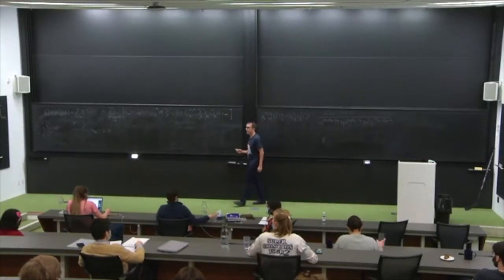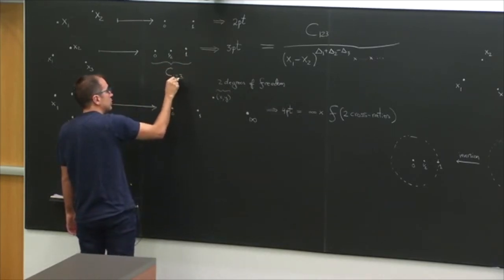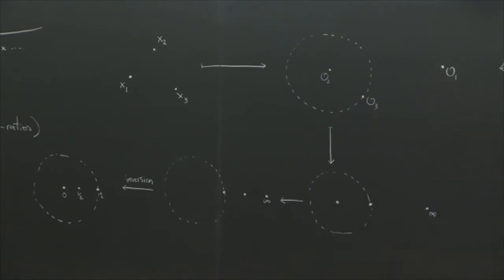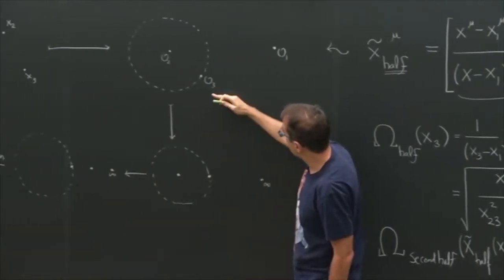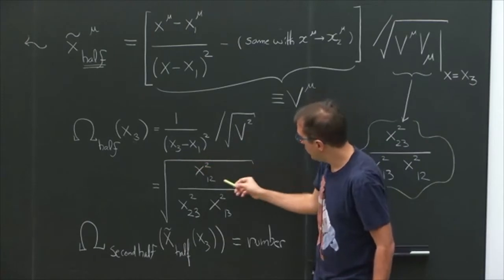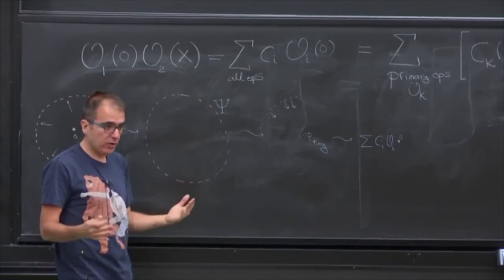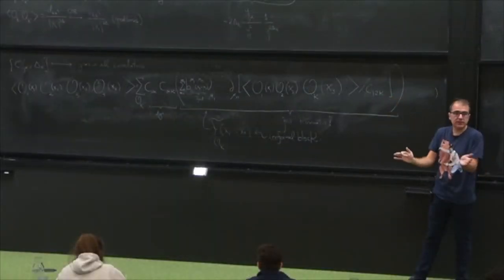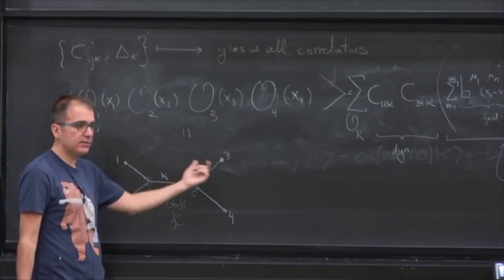AdS/CFT 2022 Lecture 2 Pedro Vieira